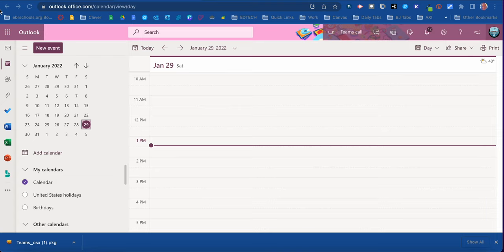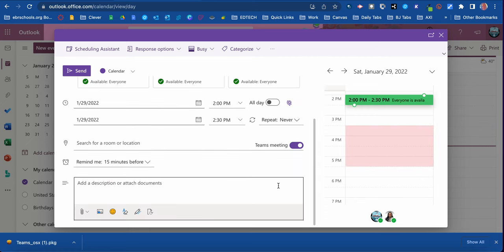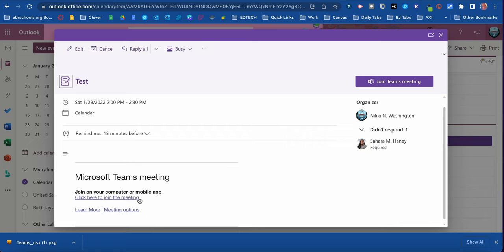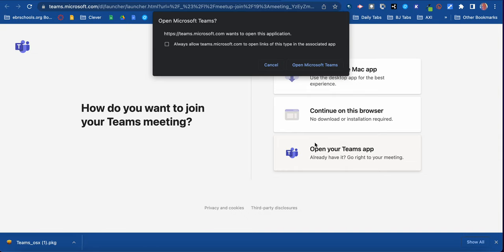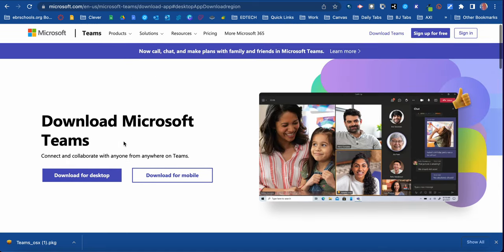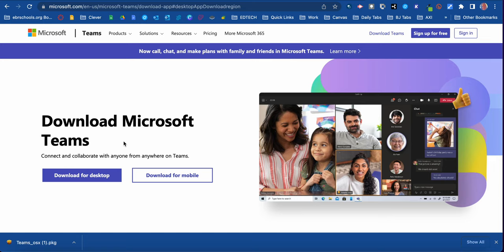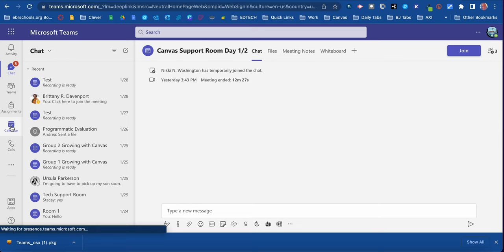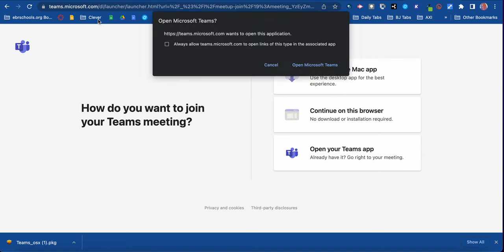Creating and Sharing Microsoft Teams Meeting Link